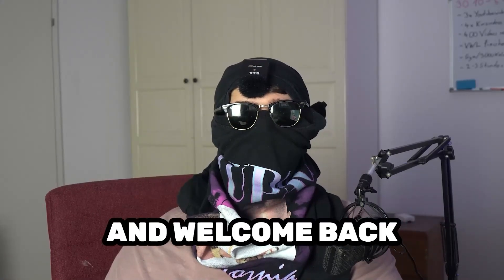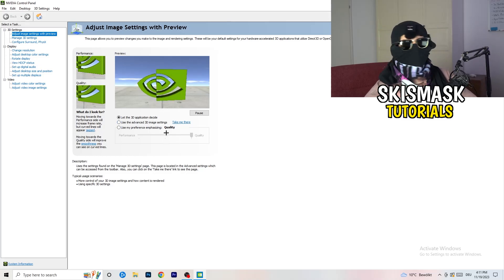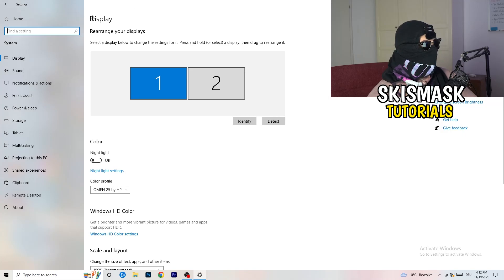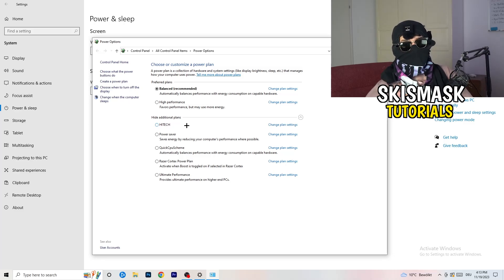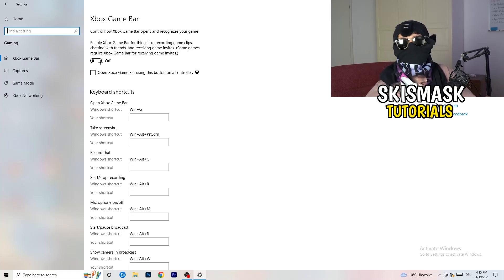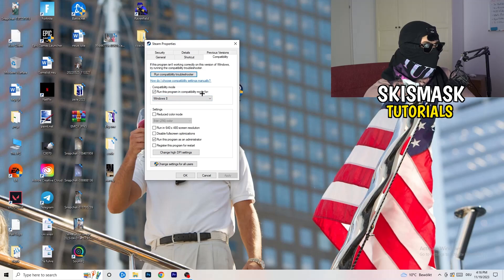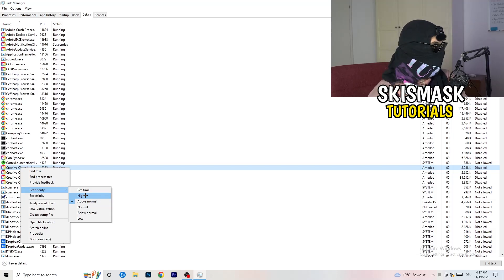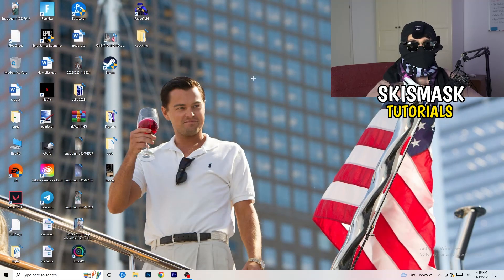The Ultimate FPS Boost Guide For Battlefield 1 (Easy Steps)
how to boost fps in Battlefield 1 on low-end pc,
Battlefield 1 performance mode,
Battlefield 1 better fps,
Battlefield 1 best fps settings,
Fps Boost Battlefield 1,
Low end Fps Boost Battlefield 1,
Low end Pc Fps Boost,
Battlefield 1 Fps Boost Pack,
More Fps Battlefield 1,
Better Fps Battlefield 1,